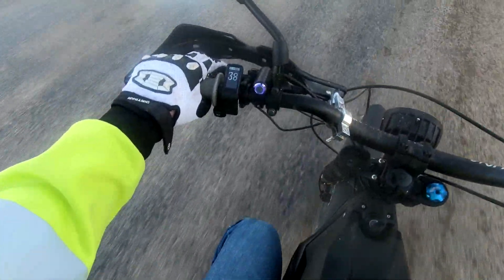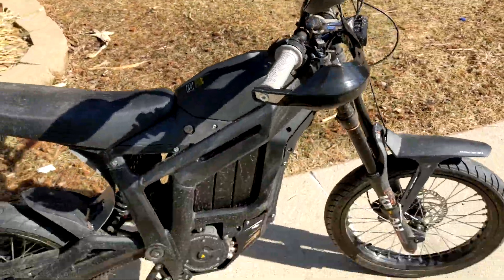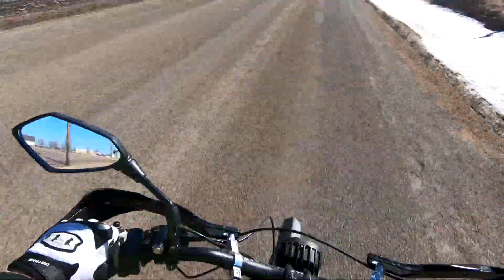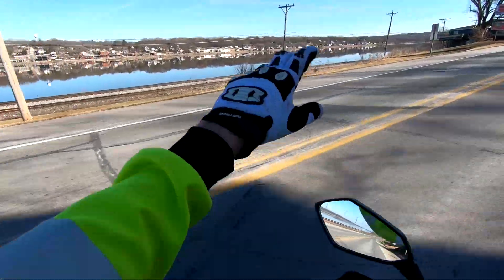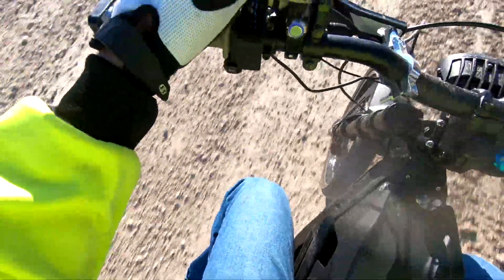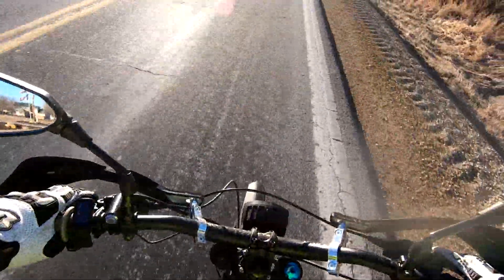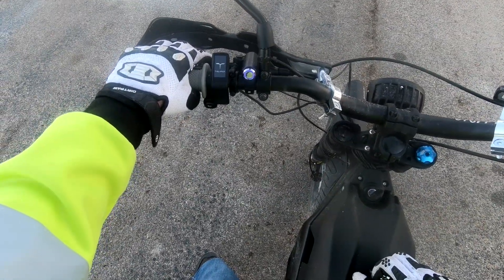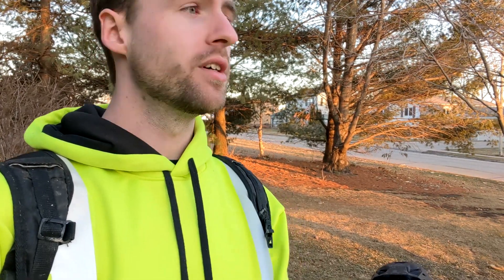How Far Can It Go? | Talaria Sting Range Test! 100% - 0%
NOTE: I forgot to adjust the gear ratio on the dash, so the gearbox was set on the highest gear setting (which made the range worse) Range was just under 40 miles (64.3Km) on this charge